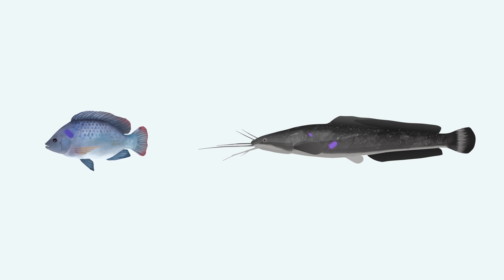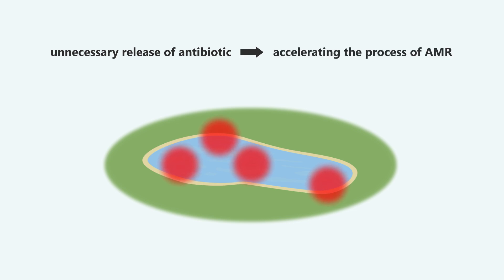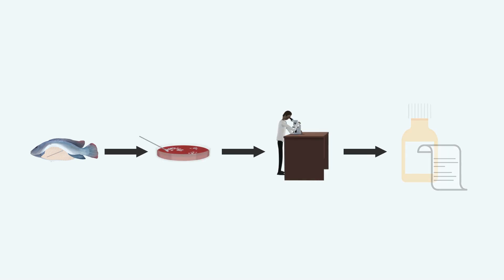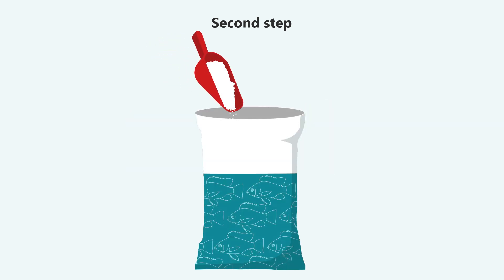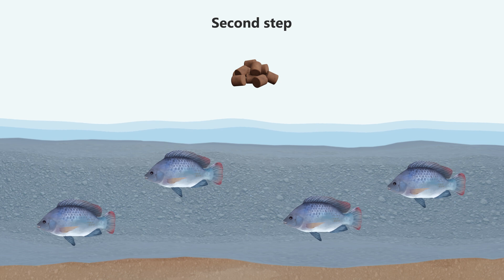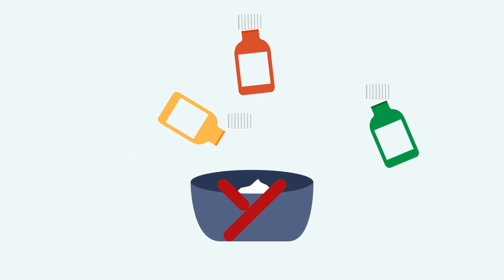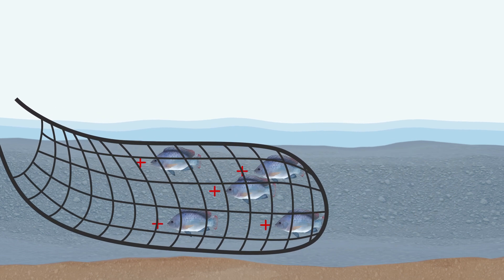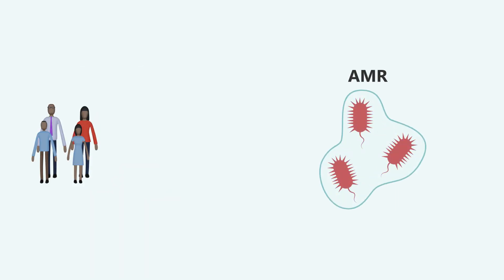Sustainable Aquaculture - Responsible Antibiotic Use in Tilapia and Catfish Farming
Antibiotics play a vital role in maintaining fish health in aquaculture, but their misuse can have serious consequences for the environment, food safety, and sustainability. In this video, we explore the use of antibiotics in tilapia and catfish farming, highlighting best practices for responsible usage. Learn how farmers, scientists, and veterinarians are working together to ensure sustainable fish production while protecting the health of consumers and ecosystems. Discover the importance of proper antibiotic use for a healthier future in aquaculture.